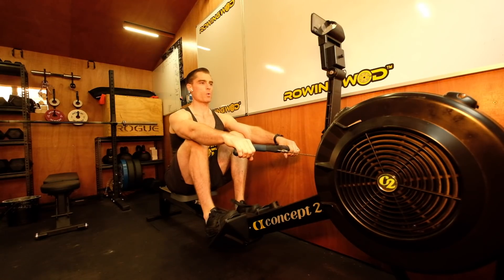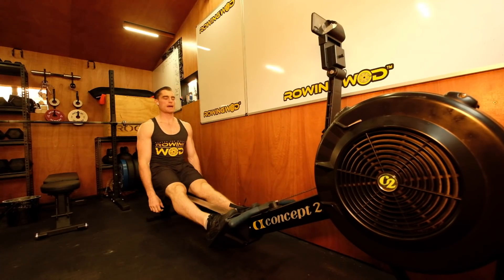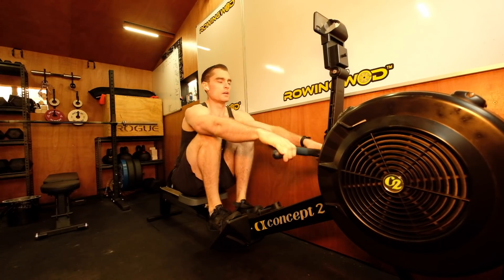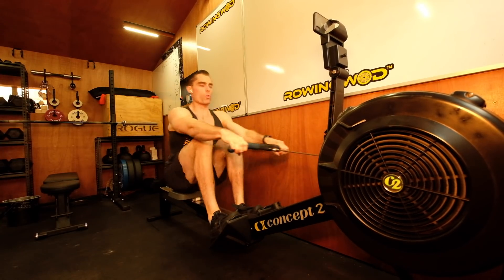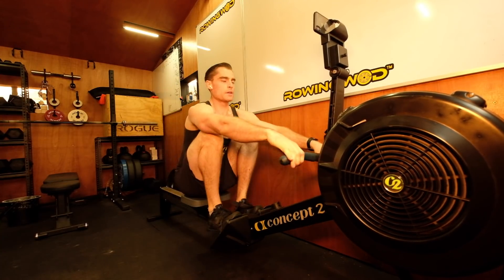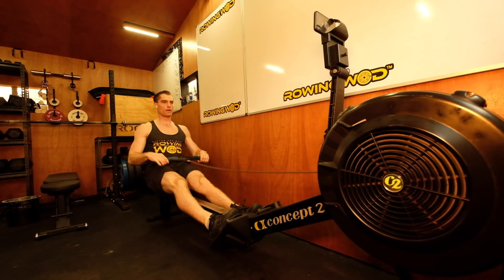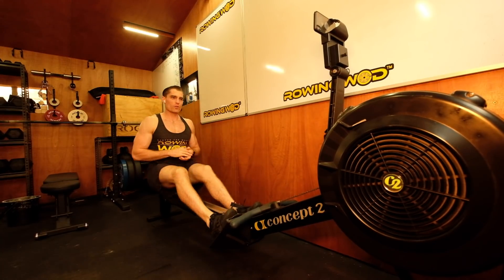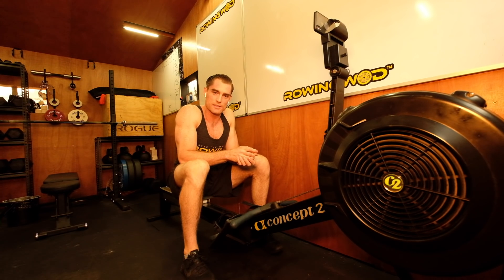2k row - sub 7:00 guided row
2000m for time

A stroke-by-stroke journey to dip under 7mins for the 2k.

If you haven't yet seen there are 400+ workouts, a growing library of workout videos, resources and a community to engage with.